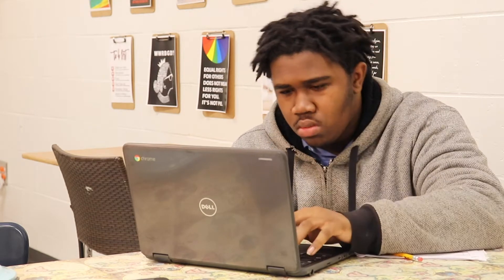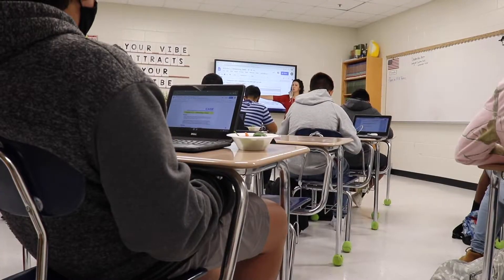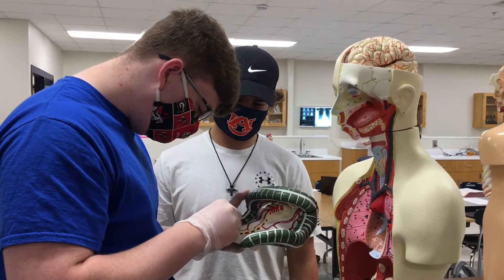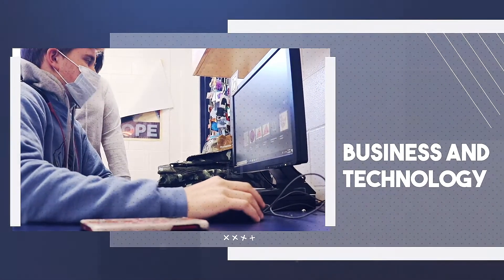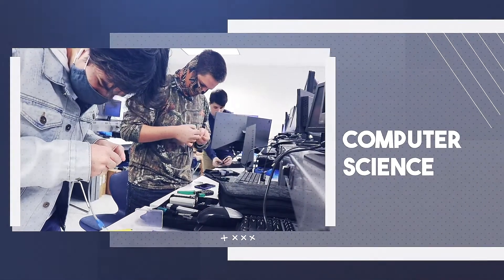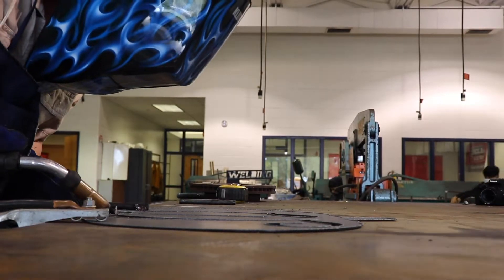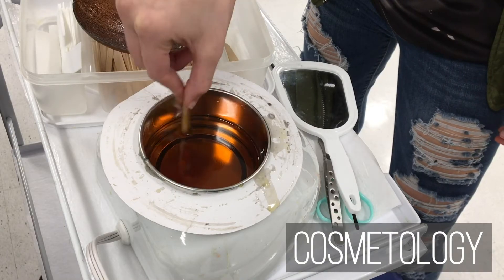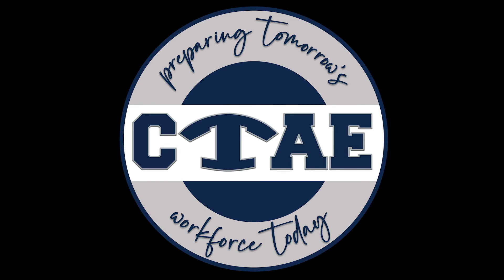CTAE Pathways at Tift County High School 2021